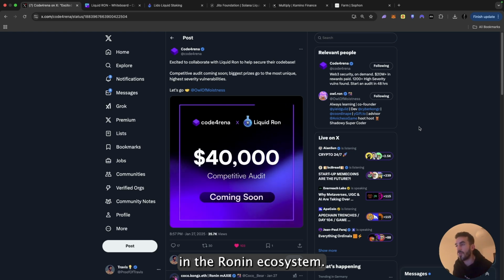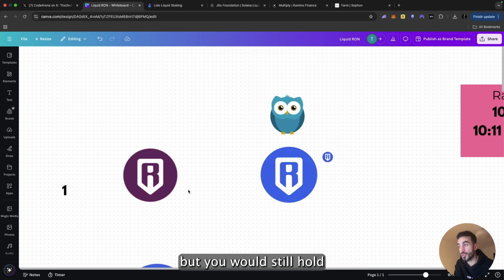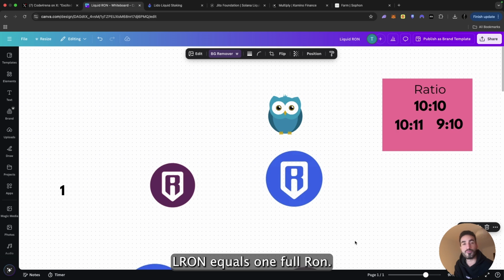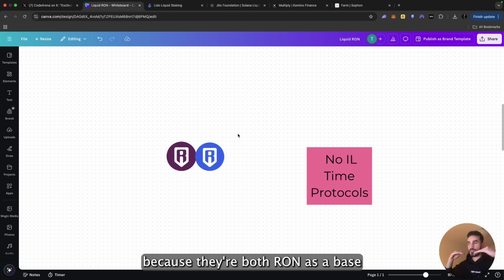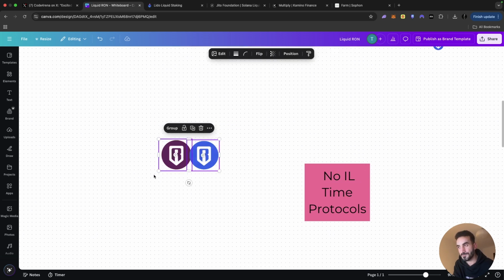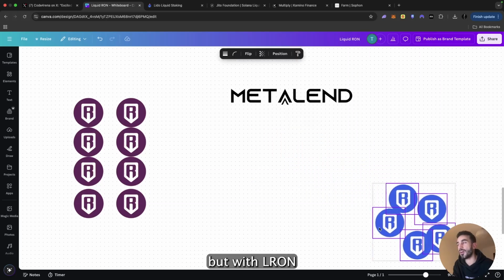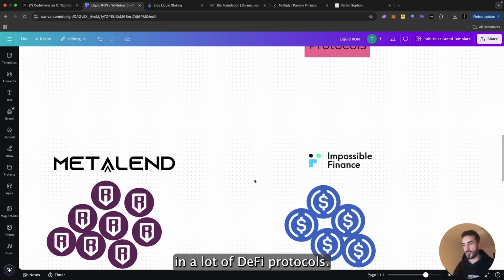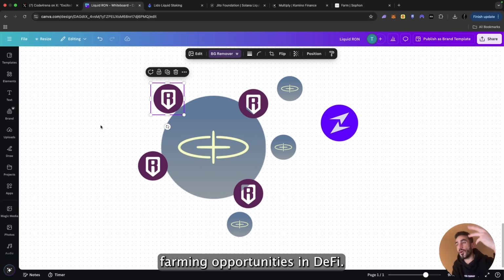Liquid Ron Explained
Liquid RON is coming to Ronin Network, here's an explanation of what it is and how it can be used in current and future DeFi protocols. Shoutout to OwlOfMoistness for going ahead and building it out.

Chapters
00:00 Intro
00:41 What is Liquid RON
02:21 LRON to RON Ratio
04:35 Usecase 1: New LP Pool
06:40 Usecase 2: LRON as Collateral
07:49 Usecase 3: LRON Loop Staking
09:28 Usecase 4: Liquidity Farming/ Re-Staking
11:00 Closing